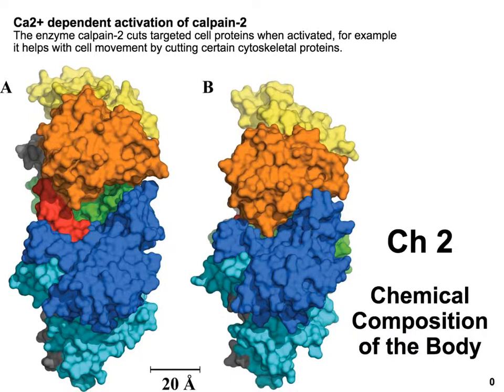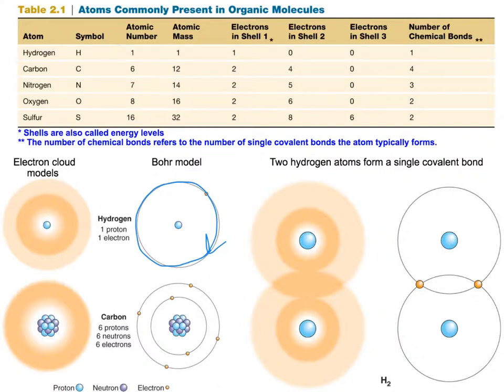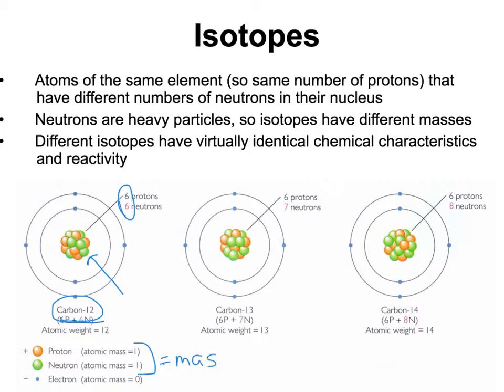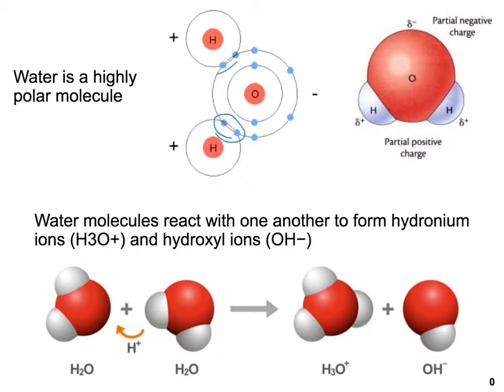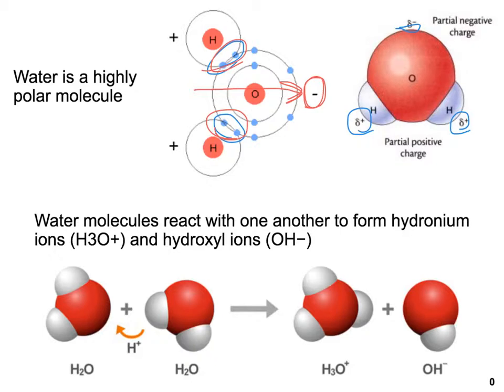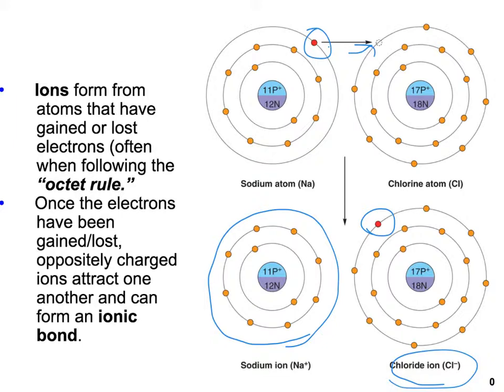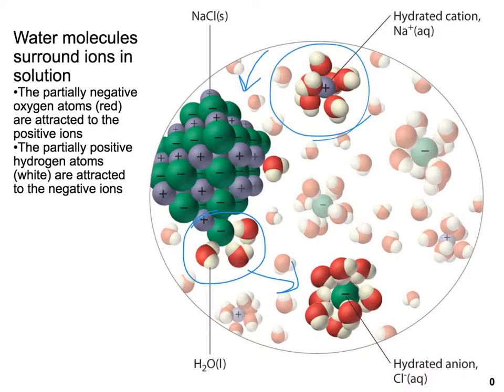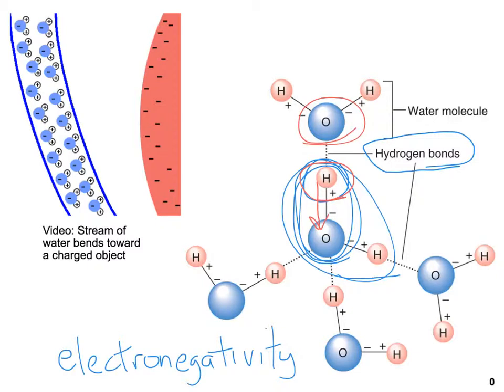Ch 2.1 Intro to Biochem